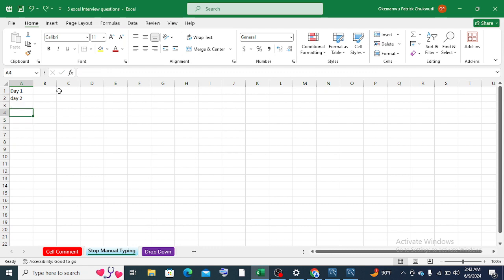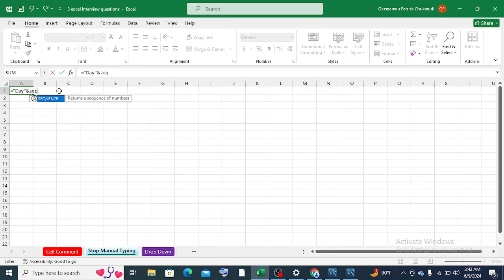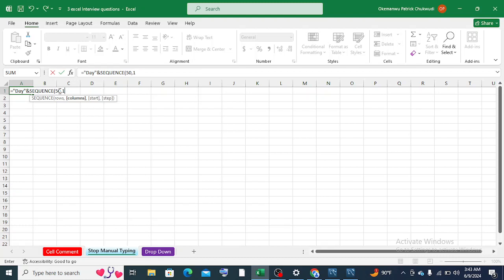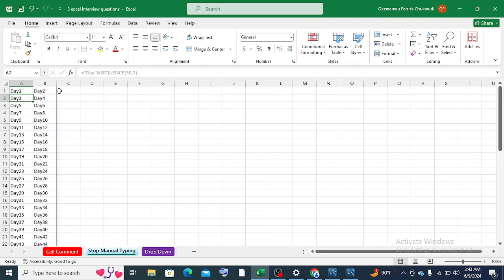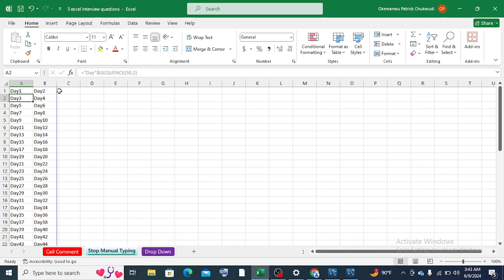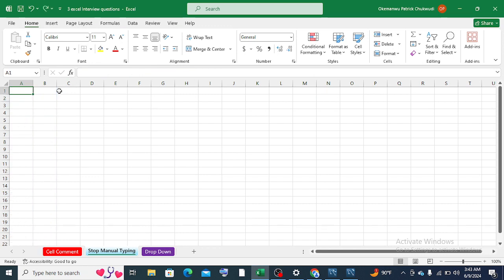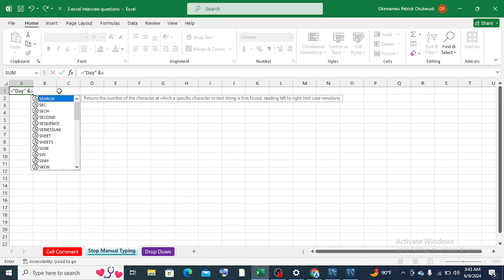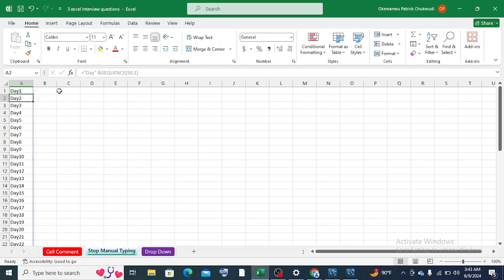Excel Hacks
How to get days in sequence